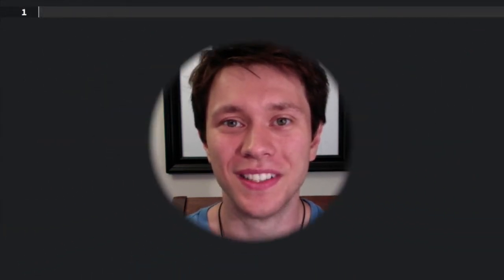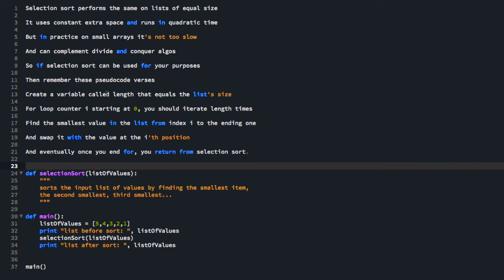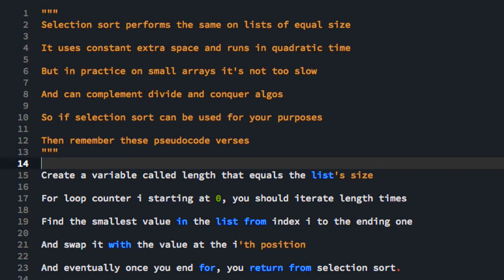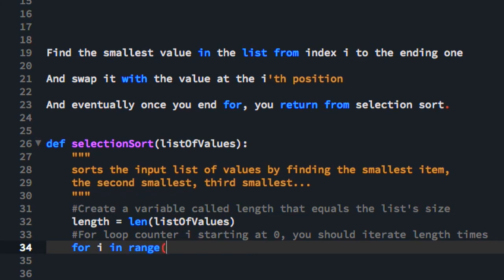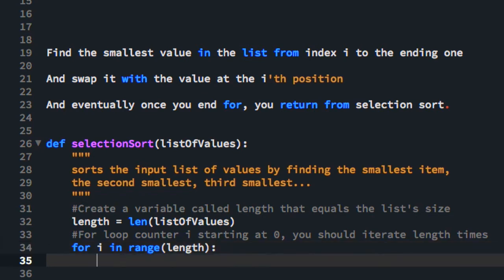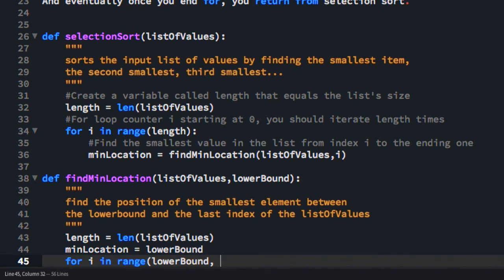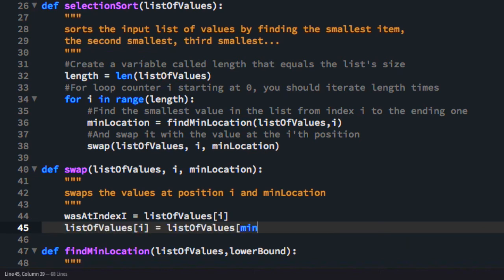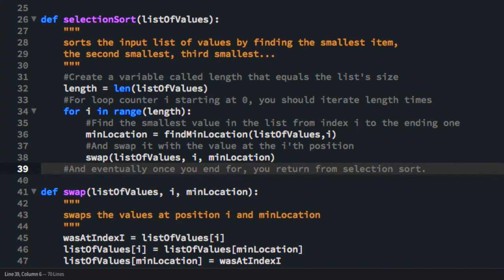Selection Sort Song and Code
In this video I perform the selection sort song with rhymed psuedocode lyrics. I then show how to use them to write the algorithm in Python (they can be used for any language though).